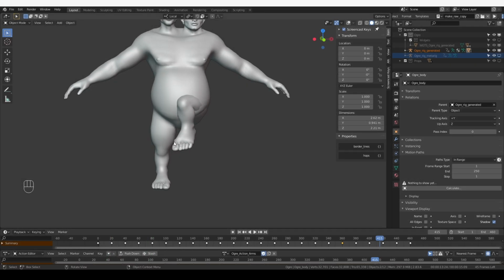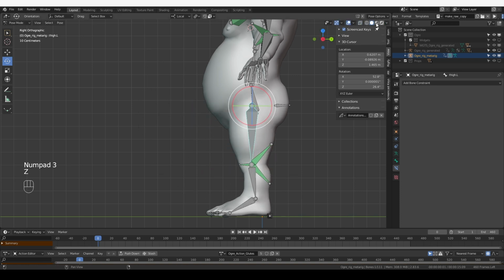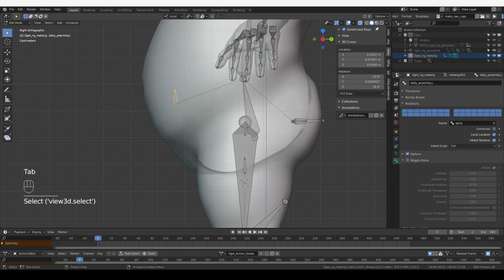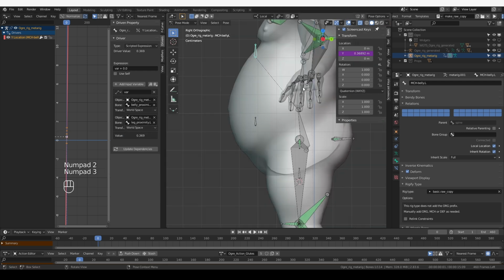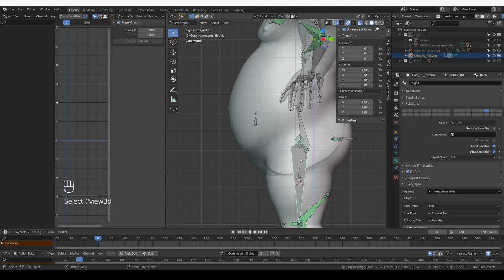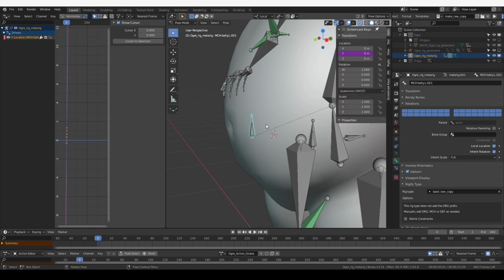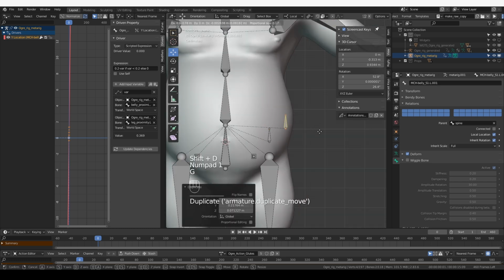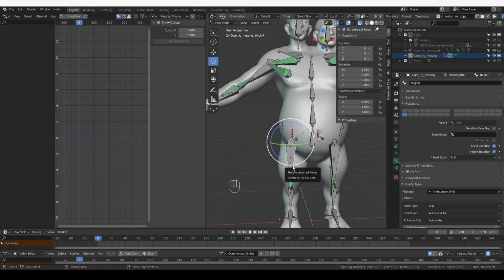[Rigify Course] OGRE #12-1: Belly rig Drivers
This course (*"Two-headed Ogre"*) is being released on YouTube for FREE. The release will be gradual. The 20 or so chapters will be released once per week from May 2024 until around October 2024.

In the course "Rigging a Two-headed Ogre with Rigify", you will learn advanced rigging and Rigify techniques. You will get to know how to extend, modify and customize your Rigify rigs so that you are no longer limited to using the default metarigs. Techniques covered in this course include weight painting, adding custom bones to Rigify, automating bones, rigging clothing and props, rigging armor, face rigging... and more! :)

In this chapter we will start working on a very interesting aspect of this character. Adding bones in the Belly and automating them so that the belly appears to be moved by the legs movement.

her32756743edjhfkjhdfslkj